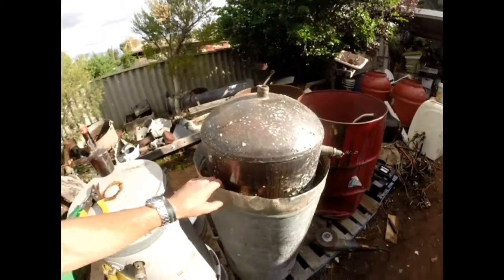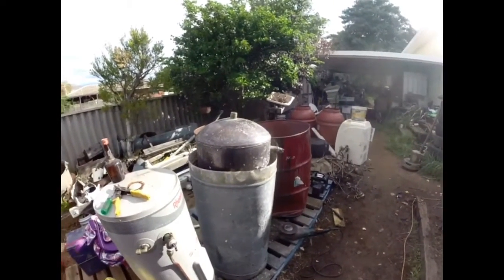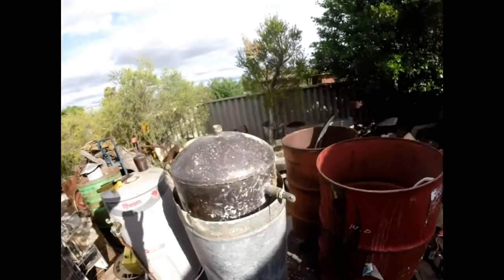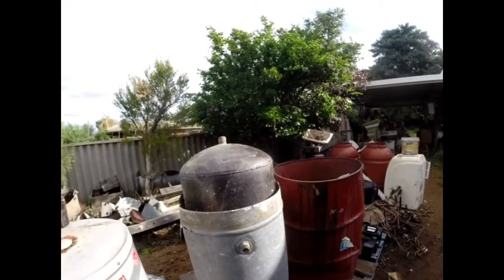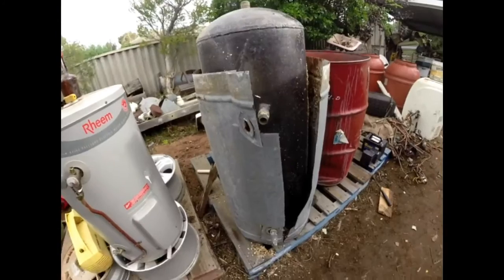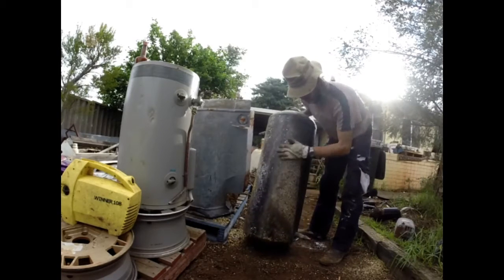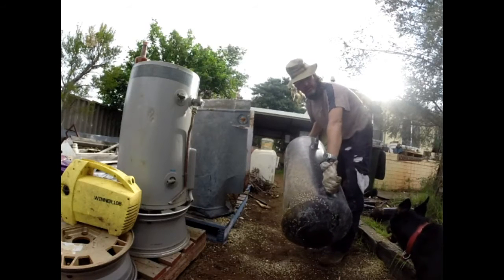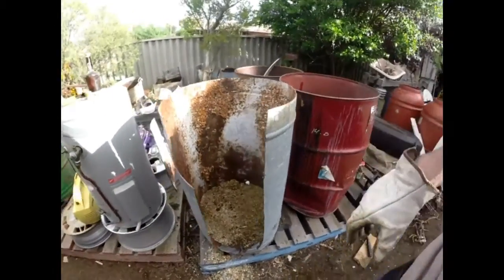Do Not Scrap Old Copper Water Heaters! Resell for Beautiful 1900's Homes Interior Display